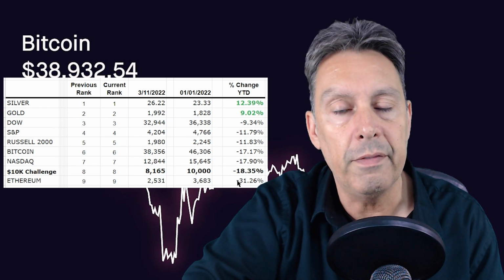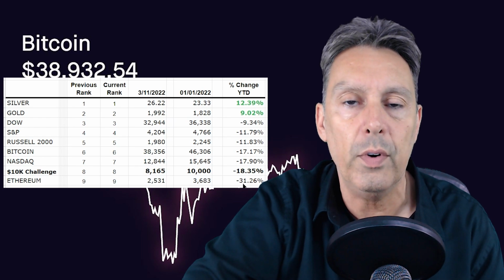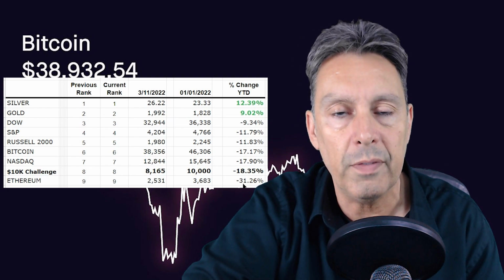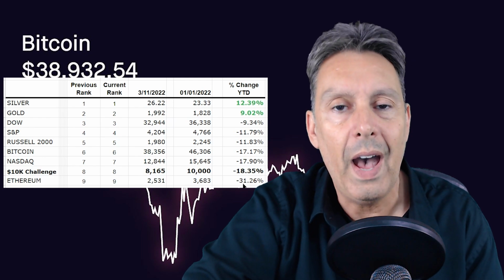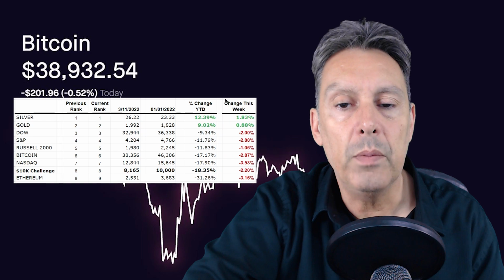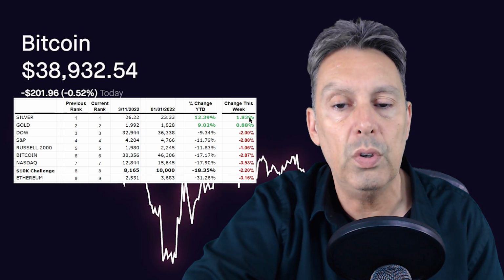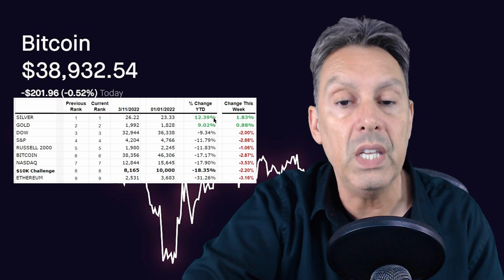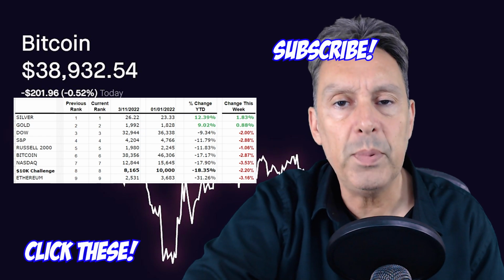The BEST WAY To Turn 10k into 100k in a Bear Market!! | Week 10 Update!!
My goal is to turn 10k into 100k, and to make money faster than investing into indexes or cryptocurrencies.  In order to make money in a short term bear market, I’ve had to start dollar cost averaging into some stocks that are still dropping in order to establish a healthy position.  In today’s video, I go through the stocks that I bought/sold this week, as well as showing our progress against the indexes.

Don’t forget to join our FREE discord for a place to chat about stocks, and for exclusive updates about the sectors that we cover on the channel!

Use my WeBull link for two free stocks (worth up to $1400)

Chapters:
0:00 Intro
0:31 Explaining The Rules
1:39 My Positions
4:57 Account Balance
7:29 Recurring Trend
10:14 Comparing To The Indexes